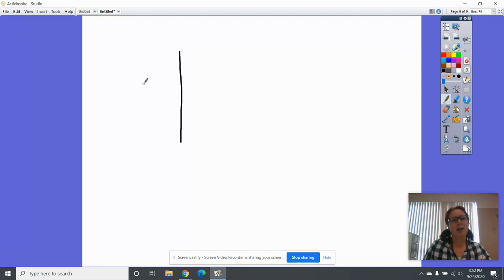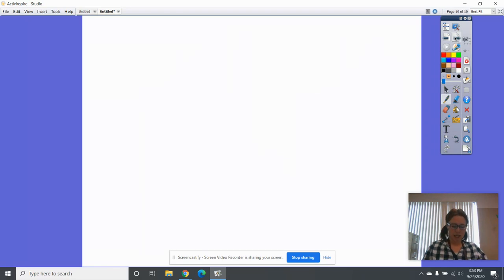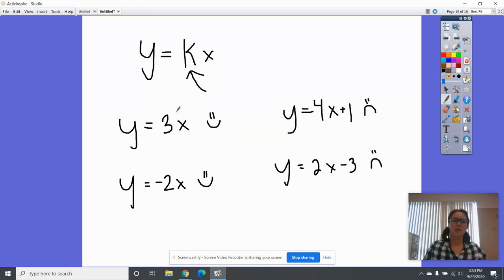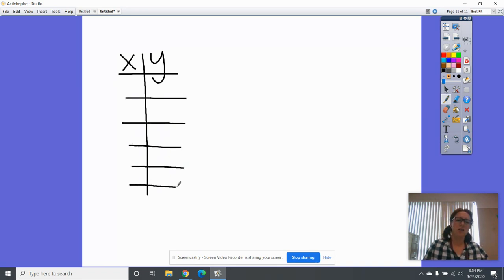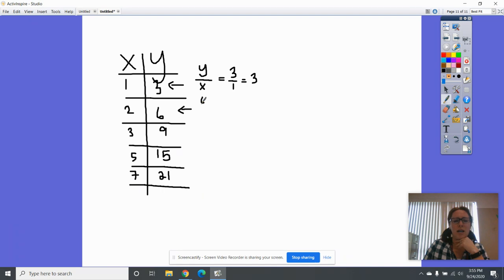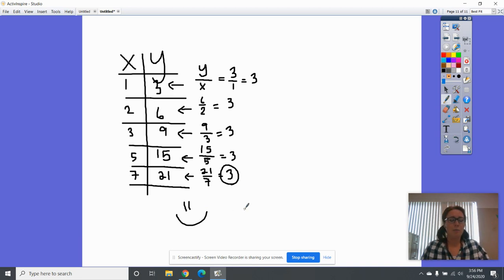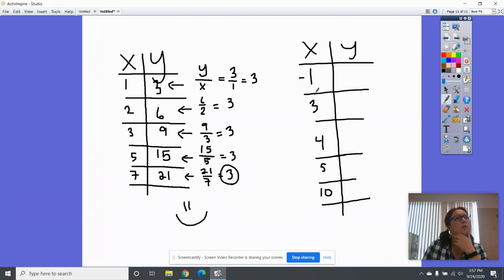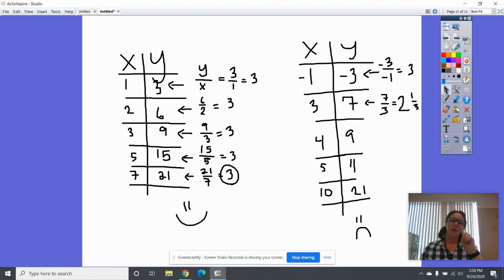Proportional Graph, Equation, Table